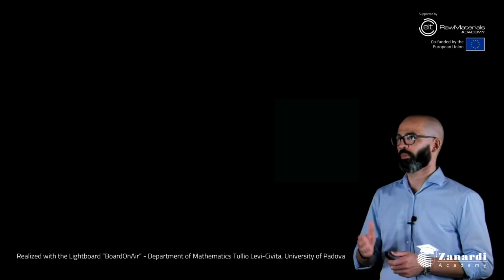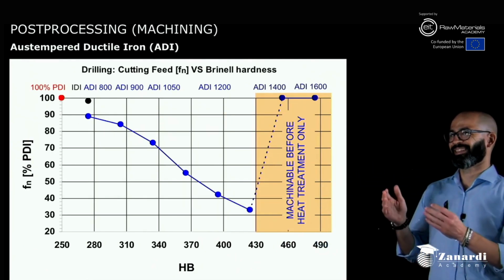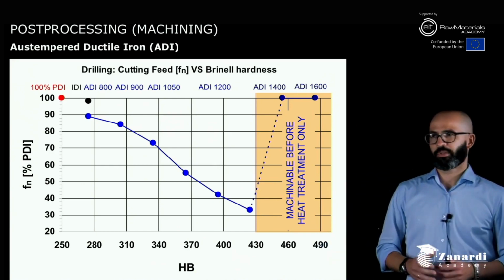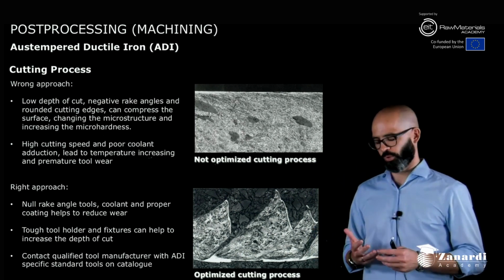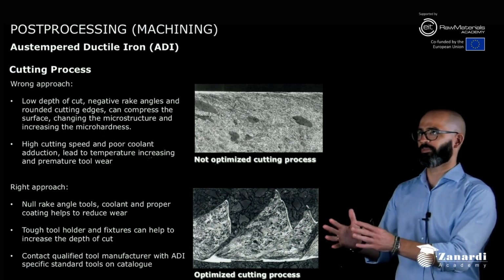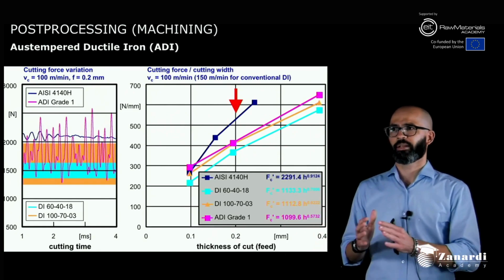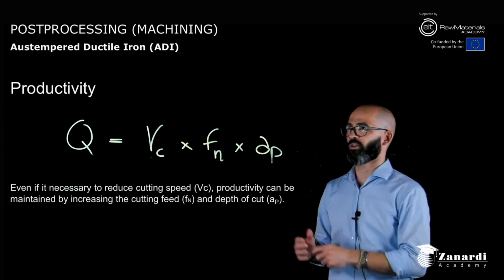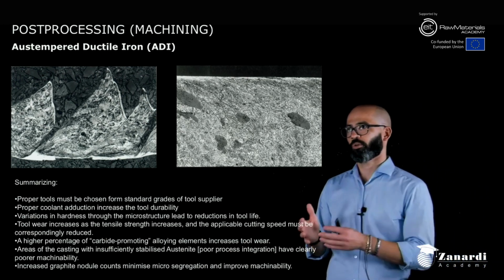Austempered Ductile Iron (ADI): machining process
Let’s focus on the postprocessing of Austempered Ductile Iron (ADI), particularly on how to correctly machine ADI cast parts. Michele Arzenton, Marketing Manager at Zanardi Fonderie S.p.A., will clear up any doubts by contrasting the right and wrong approaches to machining ADI. He will discuss Brinell Hardness Classification and guide you on choosing the best tools for the job. Plus, he will provide examples of ADI cast parts machined both before and after austempering heat treatment.

Find out more on Zanardi Academy, the web platform designed by Zanardi Fonderie S.p.A. to share the culture of the foundry process: